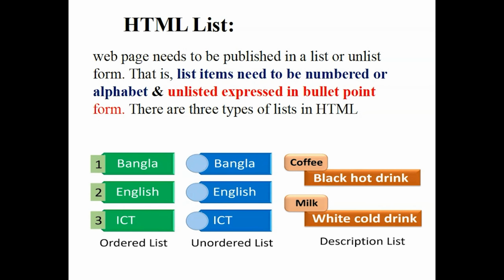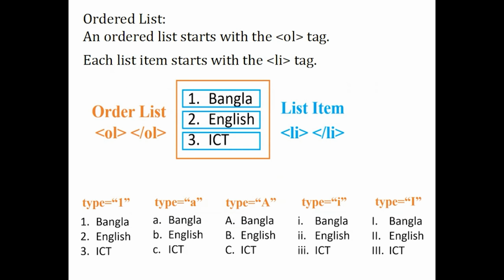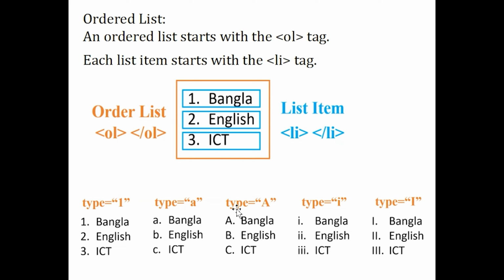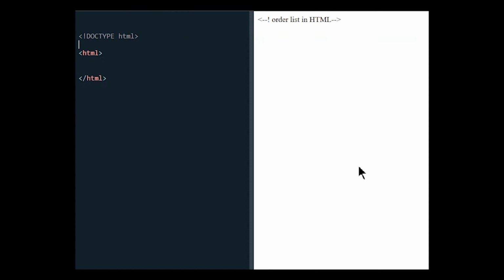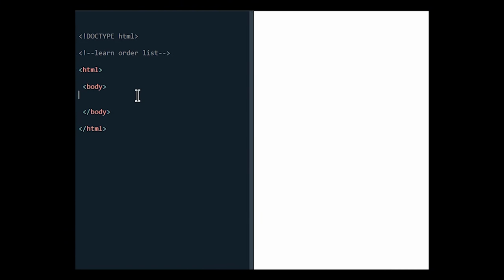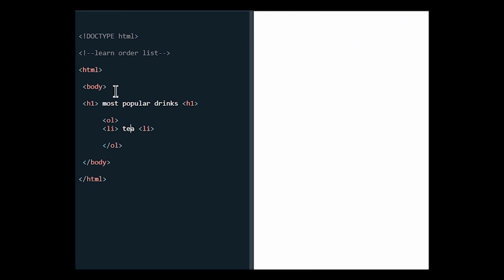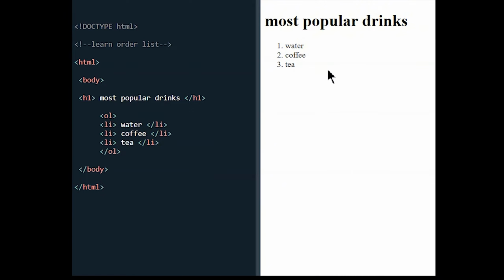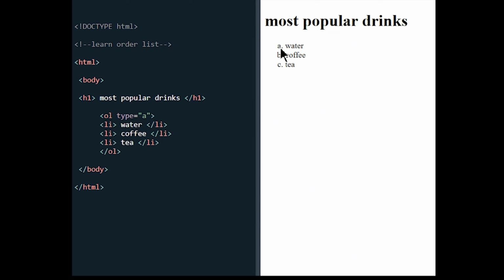HTML List Item_ Order List | HSC ICT | Basic & Coding | The School NextGen | English version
HTML List Item — Ordered List (ol & li)
Course: HSC ICT | Basic & Coding
Provider: The School NextGen
Description (short):
Learn how to create and control ordered (numbered) lists in HTML using ol and li. This lesson covers basic syntax, list attributes (like type, start, and reversed), nesting lists, accessibility tips, and practical tasks aligned to the HSC ICT syllabus.

What students will learn:
HTML structure for ordered lists (ol with li items).
How to change list numbering style (type="1", "A", "a", "I", "i").
Starting number customization with start="n".
Reversed ordering with reversed.

Nesting lists (ordered inside unordered and vice versa).

Semantic & accessibility best practices (use lists for real lists, add aria labels when needed).

Quick hands-on exercises and mini-project: numbered steps, recipes, procedure pages.

Class activity ideas:
Build a 5-step tutorial page (with nested substeps).

Convert a paragraph of instructions into a well-structured ol with semantic markup.
Accessibility check: add descriptive headings and ARIA where necessary.
Why it matters for HSC ICT:
Ordered lists are fundamental for presenting sequential information (algorithms, procedures, instructions—a recurring requirement in exam questions and real-world web design.